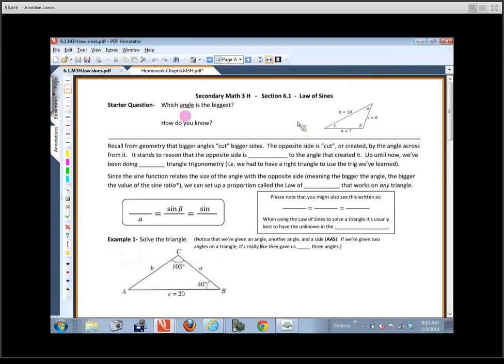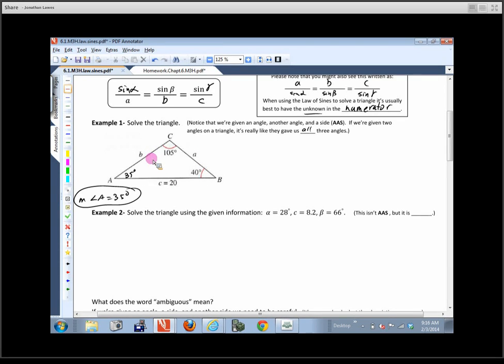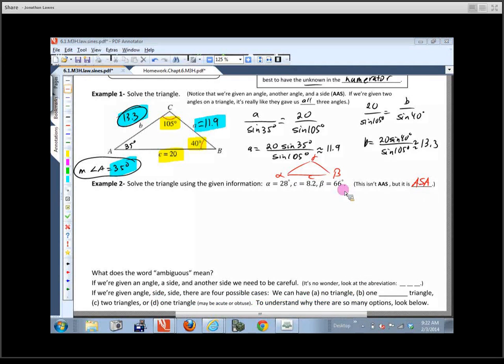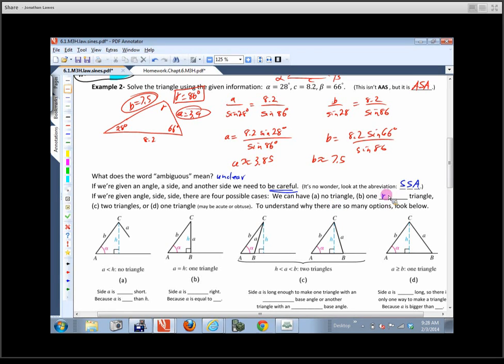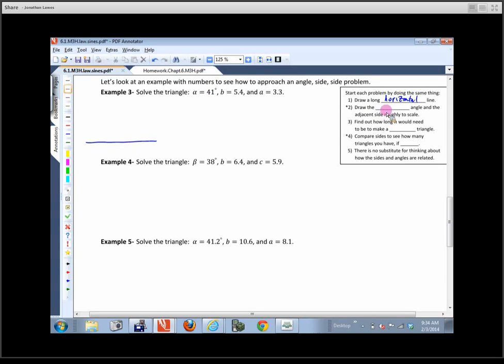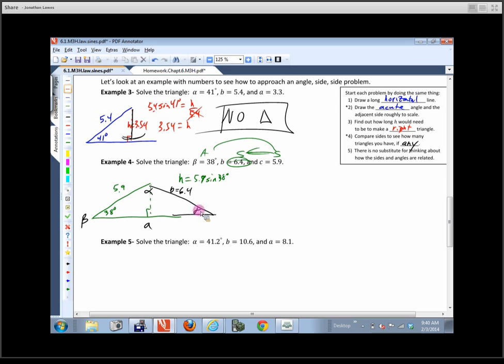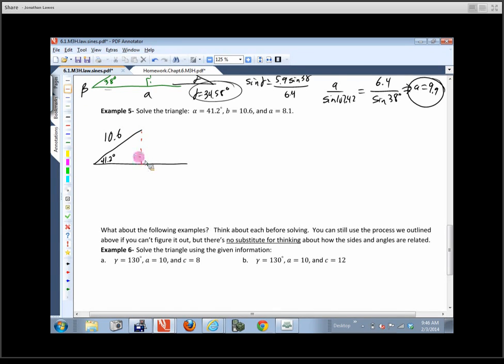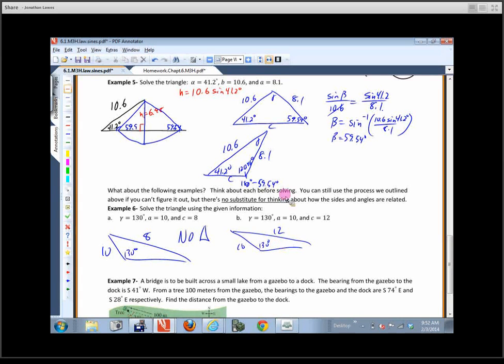6.1 Math 3 H - Law of Sines